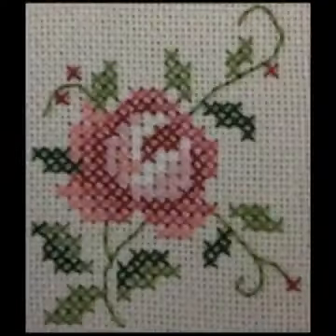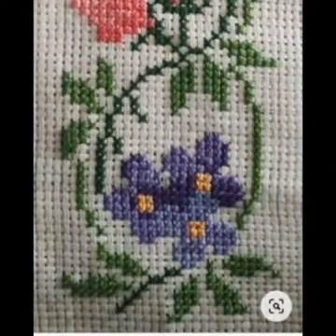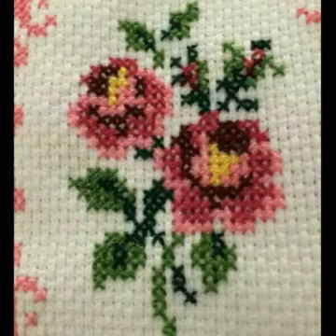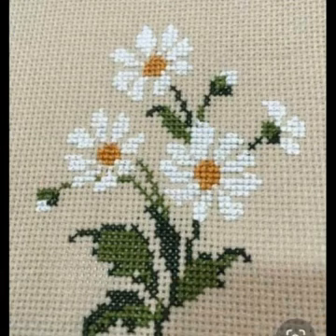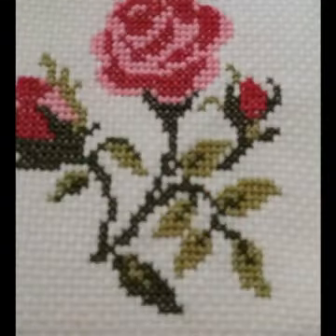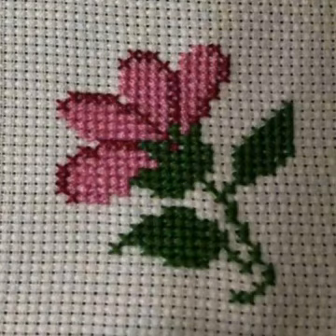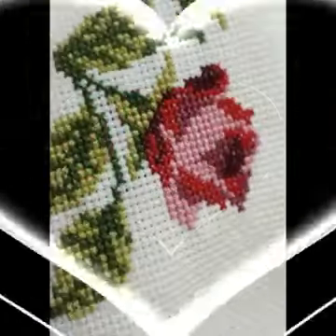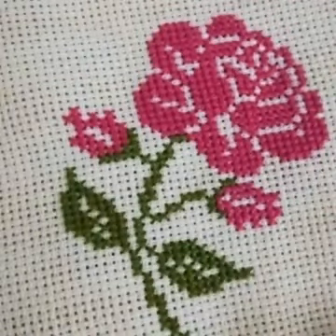Modern unique new cross stitch hand embroidery designs ideas 2023